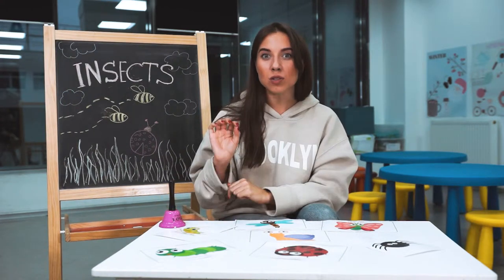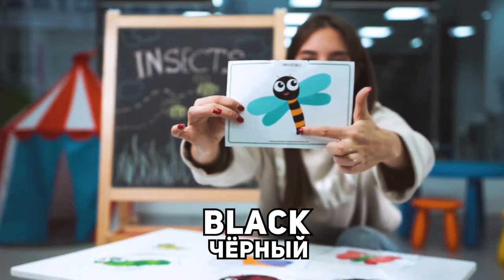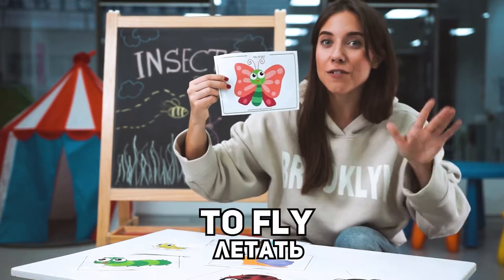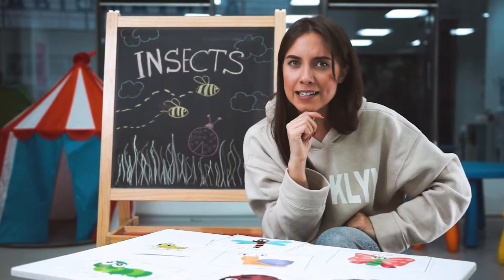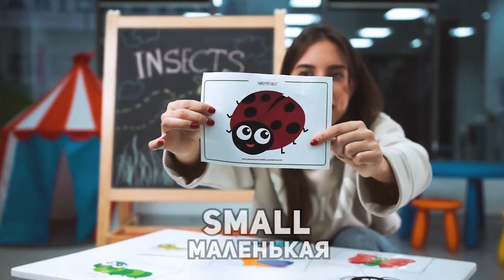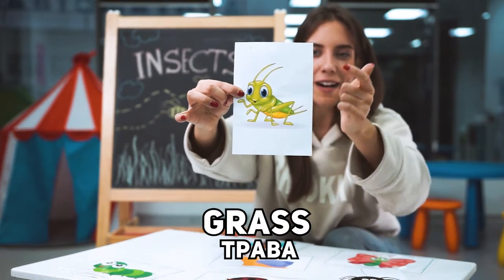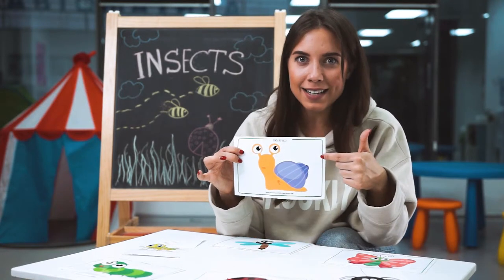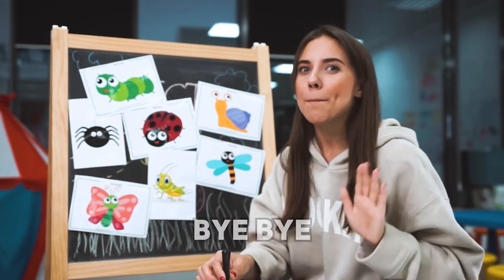My insect photos /// ProEnglish /// 3-4 Age